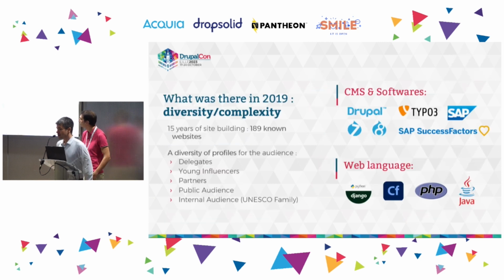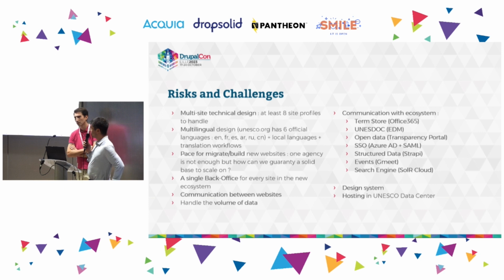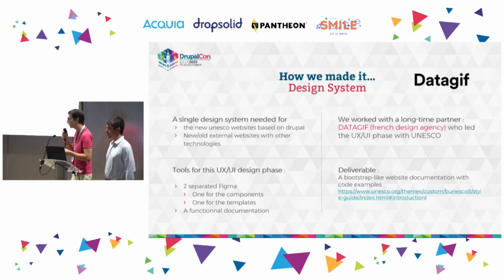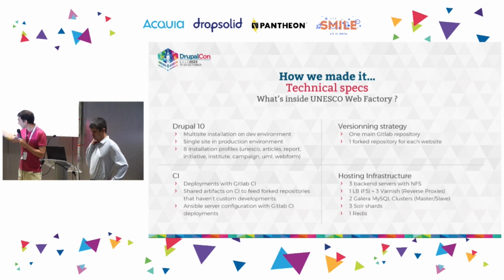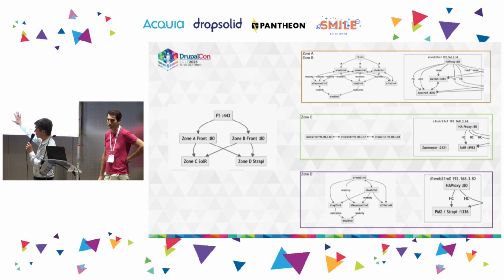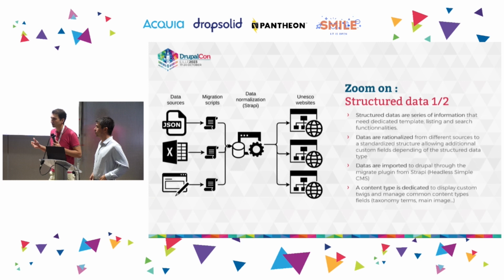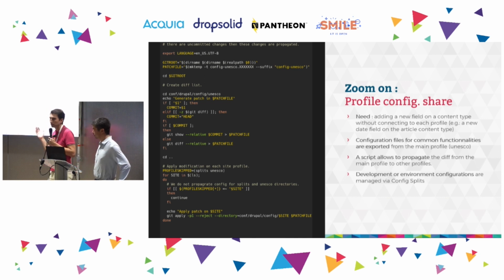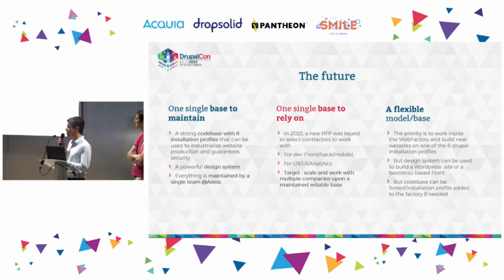How UNESCO built and now runs a Drupal Site Factory and a design system for its Web Overhaul and...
CLIENTS & INDUSTRY

With hundreds of websites built upon various (and often outdated) technologies, and maintained by cross-cultural teams all across the globe, UNESCO faced by 2020 a major challenge: how to normalize and industrialize this complex ecosystem, connected to various Information Systems, and be able to scale for the next 15 years at last.

Guess what? The answer was Drupal + a design system!!

After almost one year of hard work, UNESCO launched its first website built upon this webfactory in April 2021. Since then, many websites were released on this new technical architecture and design system, including in November 2021, for the Institution's 75th birthday.

In this session, Sylvain and Maxime will showcase how they redesigned and rebuilt the entire UNESCO web ecosystem/Web Factory upon Drupal, having in mind: scalability (hundreds of websites to be developed on this factory), IS interoperability (lots of other web components are plugged to this factory), security, and maintainability.

The rock-solid basis includes the following:

- An interconnected Drupal web Factory with 6 installation profiles for UNESCO's various needs and use cases
- A strong design system based on bootstrap to handle the design of every new website, inside the factory or outside the factory
- A global coordination/project management designed to onboard multiple agencies to work on mutiple web projects on this base

This session is intended to provide the audience with real feedback on failures and successes encountered for 3 years and be able to learn from these in order to succeed in building and running Drupal Website Factories.